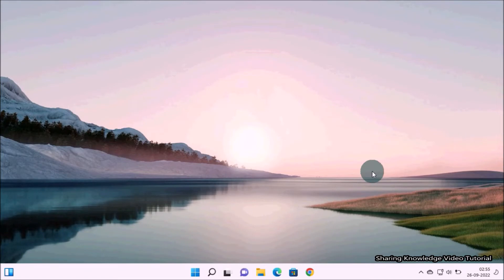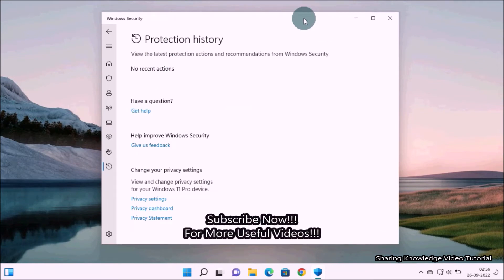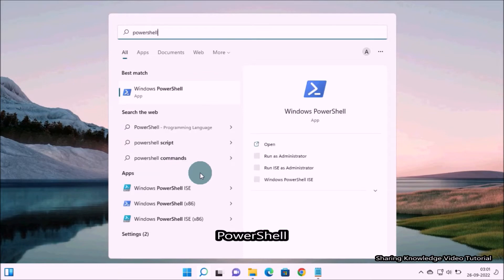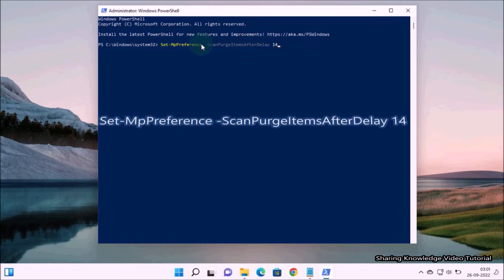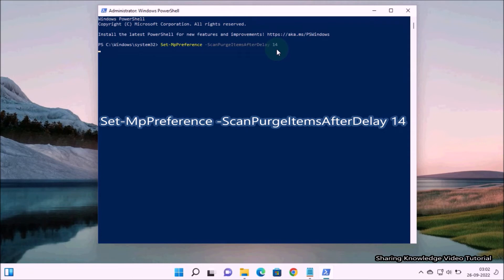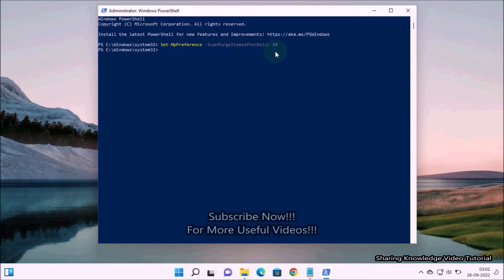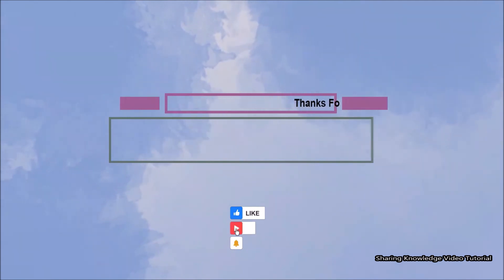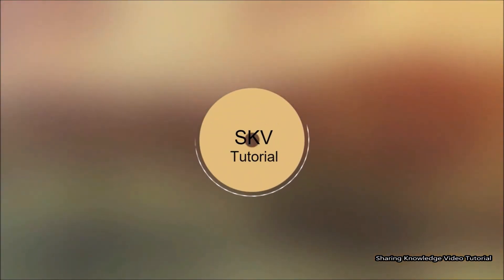How to Clear Windows Defender Protection History Automatically via PowerShell on Windows 11_10_8_7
In This video will show you How to Set Scheduled Days for Clear the Windows Defender Protection History via PowerShell in Windows 10_11.

If you want Protection History to clear automatically after a specific number of days. You can use a PowerShell command to do that. Ok.

Let's see how to Set Scheduled Days for Clear the Windows Defender Protection History via PowerShell.

How to Clear Microsoft Defender Protection History Automatically via Scheduled Days using PowerShell in Windows 10_11.

Command line:
Set-MpPreference -ScanPurgeItemsAfterDelay 14

How to Clear Microsoft Defender Protection History Automatically via PowerShell in Windows 10_11

How to Set Scheduled Day for Clear the Microsoft Windows Defender Protection History via PowerShell in Windows 11.

How to Set Scheduled Days for Clear the Defender Protection History via PowerShell in Windows 10_11.

How to Set Scheduled Days for Clear the Microsoft Windows Defender Protection History via PowerShell in Windows 10_11.
protection history windows 11
windows security protection history
protection history windows 10
how to clean windows defender windows 11
how to clean windows defender scan history via PowerShell
how to check windows defender update history windows 11
windows defender cleanup via PowerShell windows 11
windows security clear protection history windows 11
how to clean windows security protection history via PowerShell windows 11
how to clear windows security defender history via PowerShell
how to clean windows security scan history via PowerShell windows 11

Category
Education
License